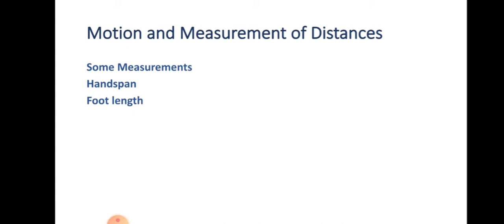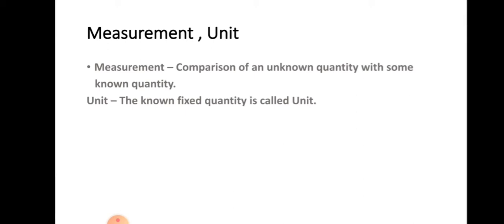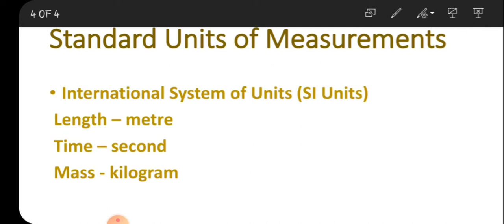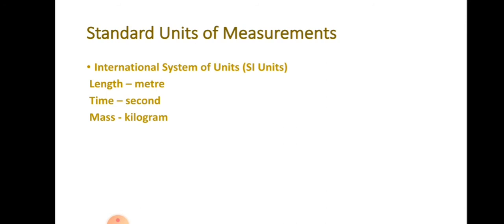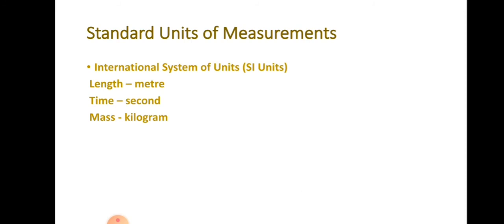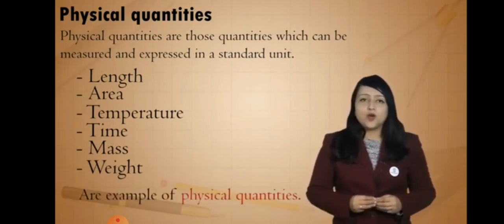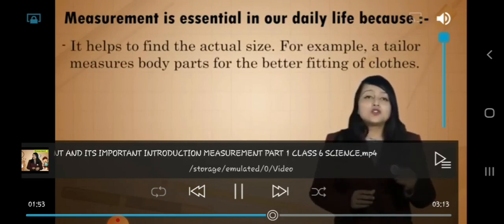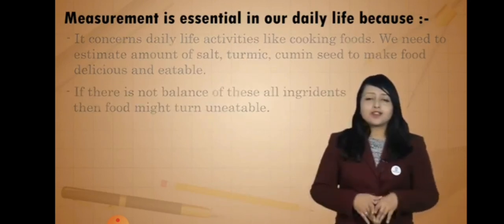VI - MEASUREMENT PART 1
Some measurements